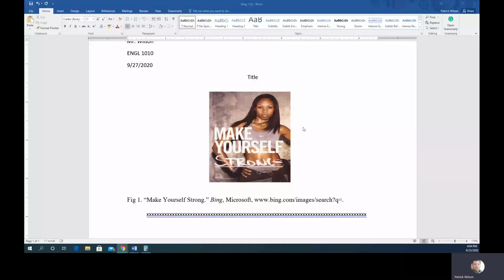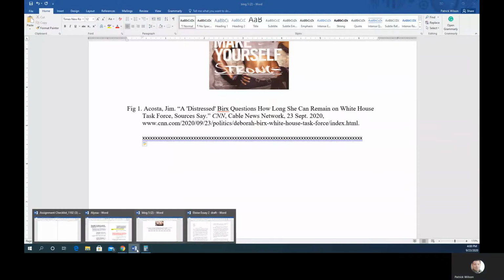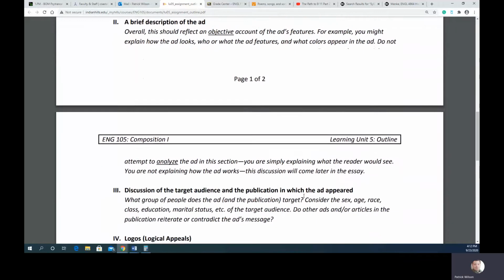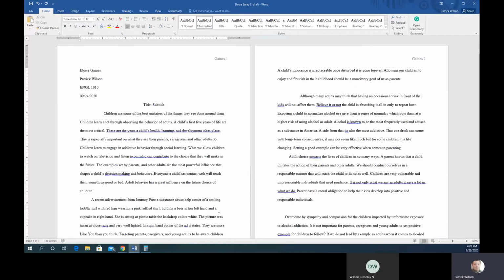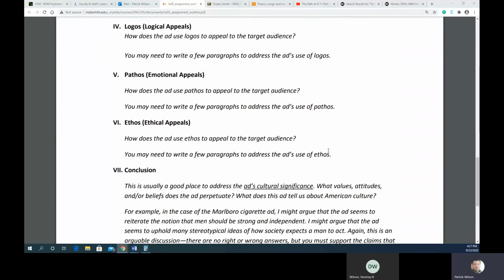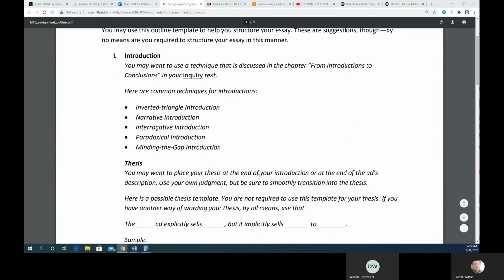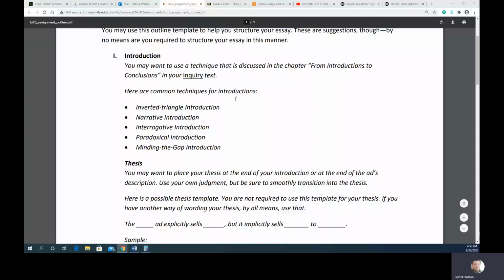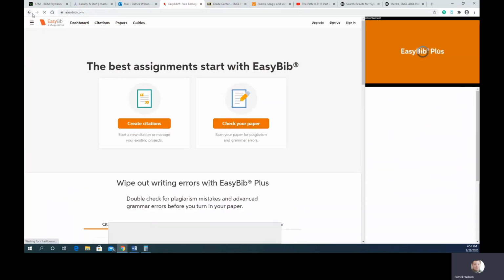Week 5 TEAMS Lecture